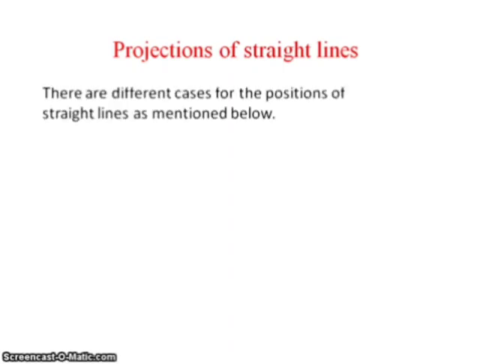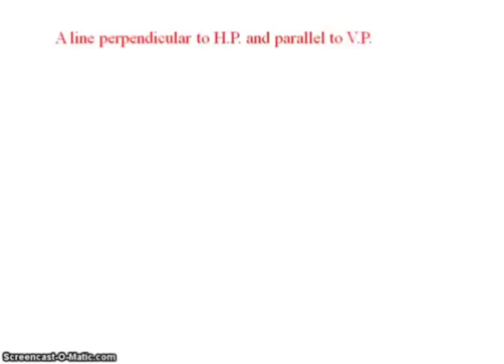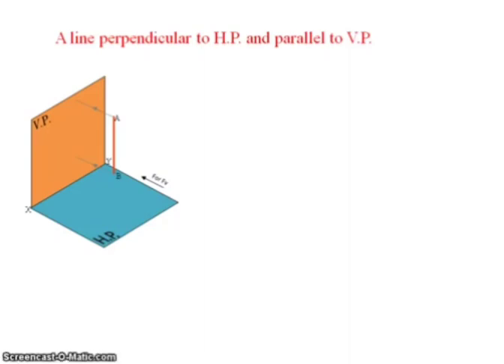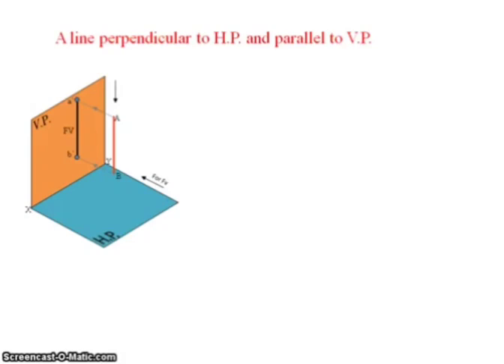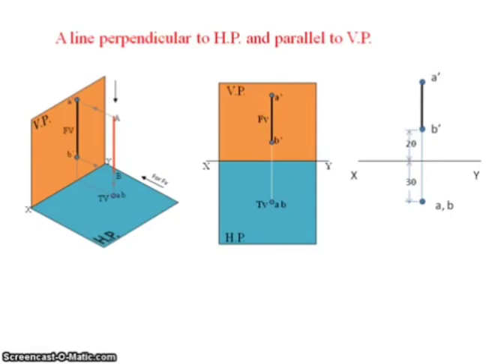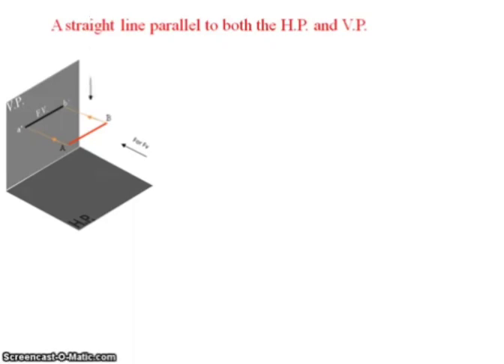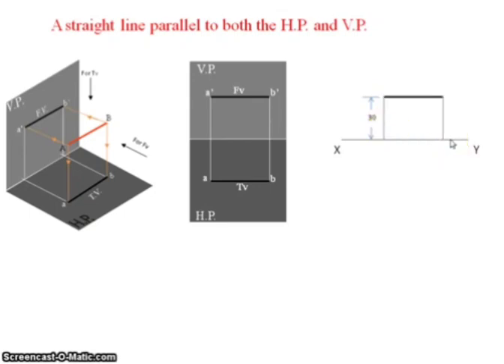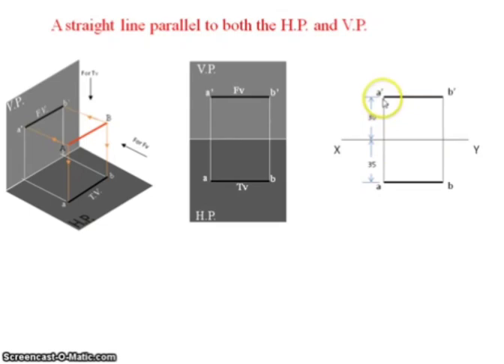KTU ENGINEERING GRAPHICS- BASIC CONCEPT OF PROJECTION OF LINES MODULE 1 PART 1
KTU ENGINEERING GRAPHICS-

BASIC CONCEPT OF PROJECTION OF LINES MODULE 1  PART 1

Period : 1st Hour